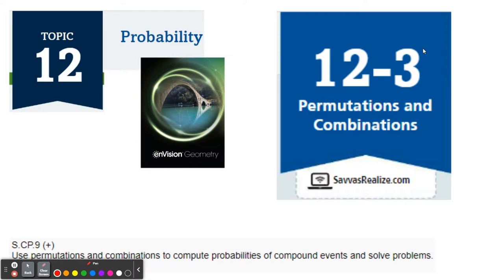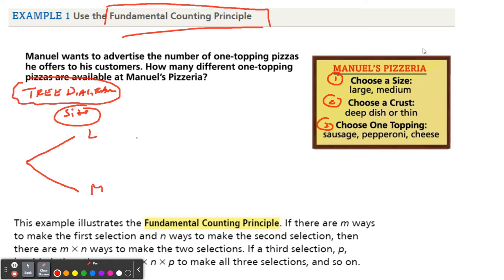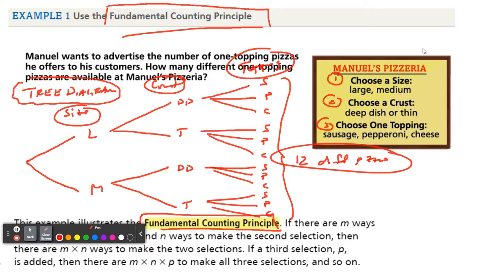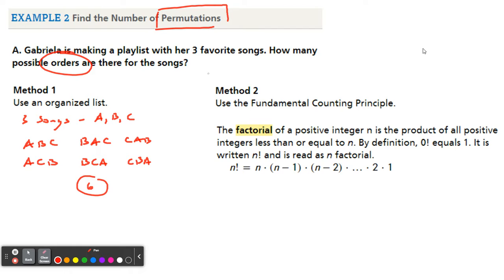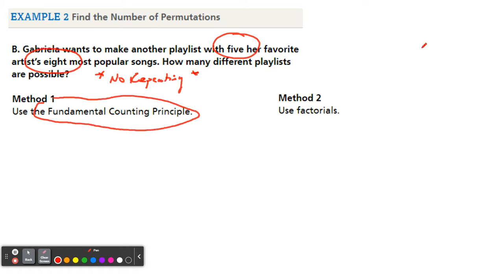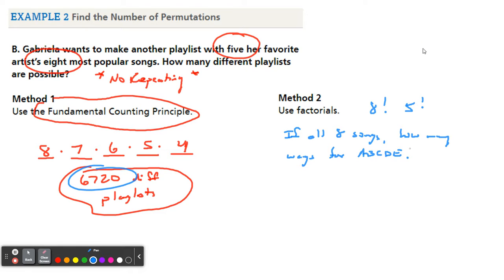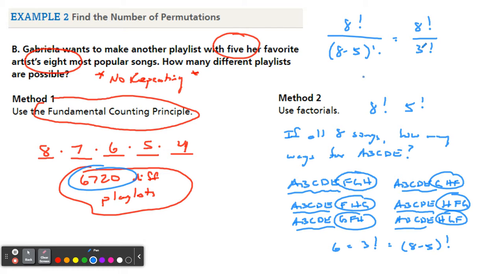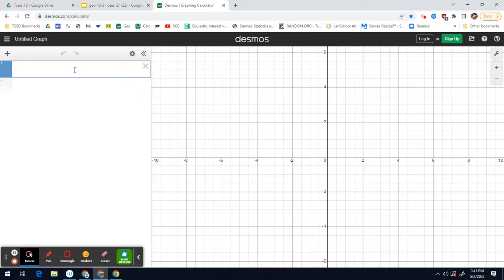geo 12-3 permutations/combinations #1